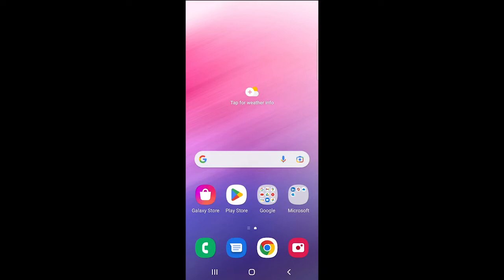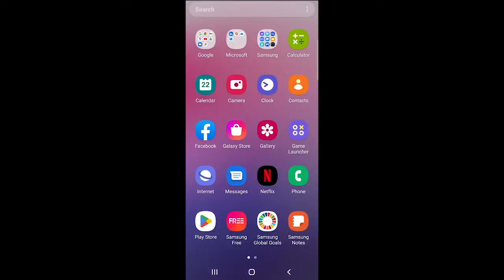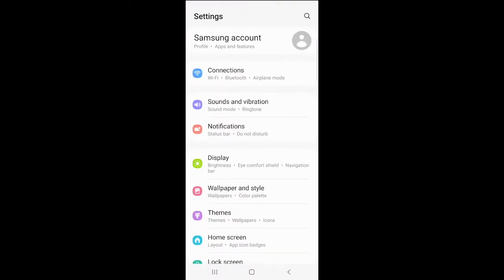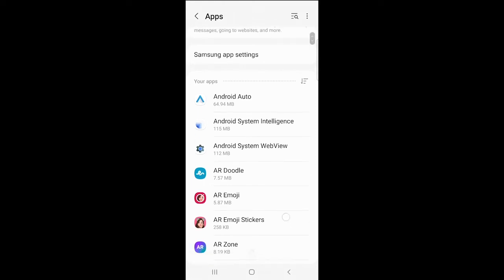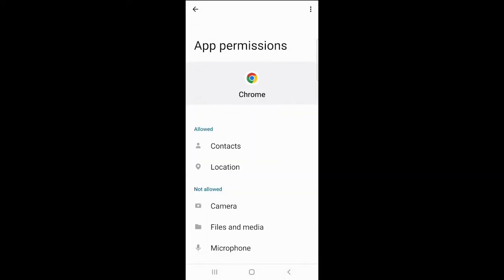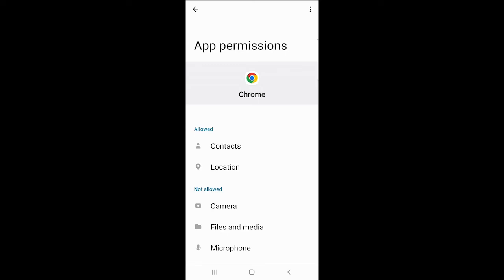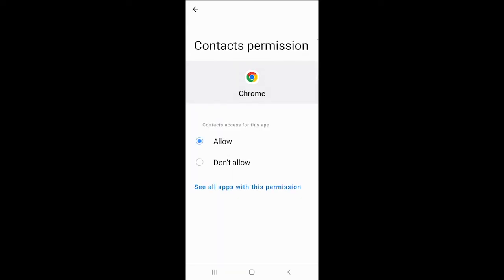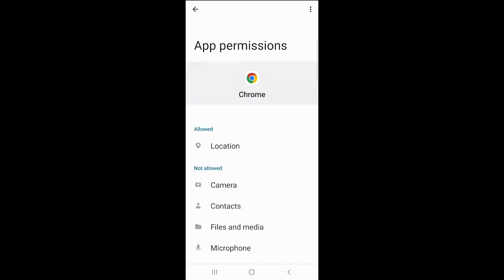How To Limit Tracking in Android Apps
Learn how to adjust privacy and tracking settings in Android apps like Google Chrome.